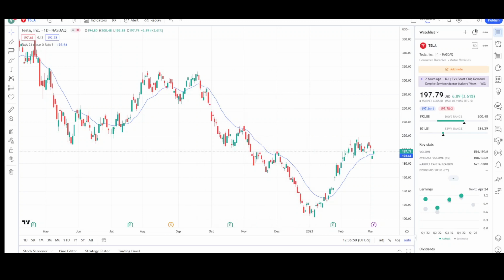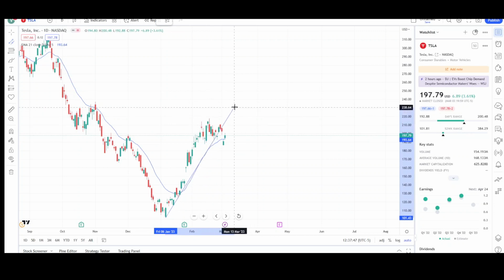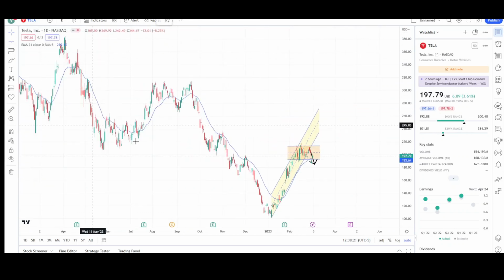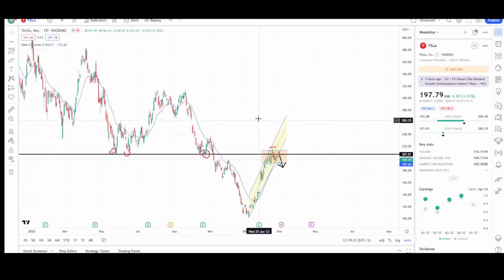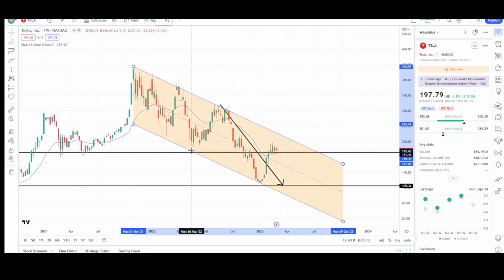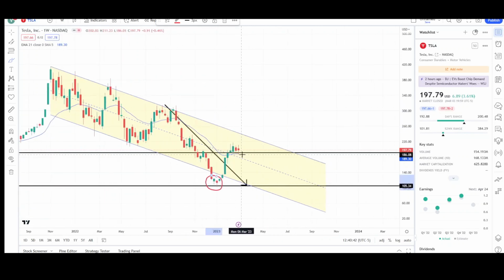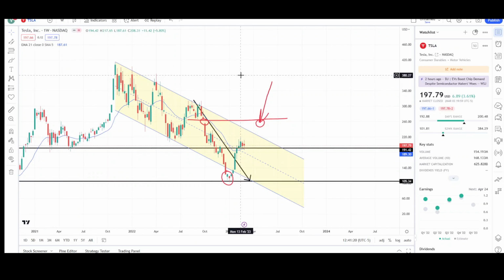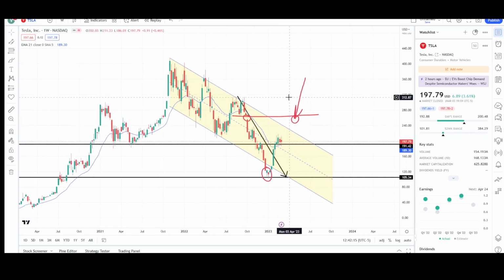WARNING to Tesla Shorts (TSLA) | Price Predictions Using Technical Analysis.